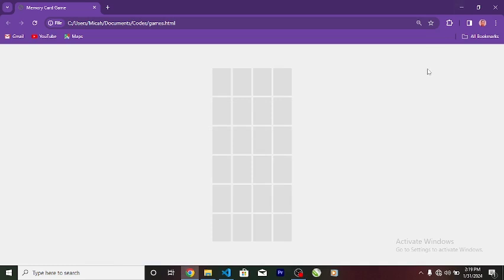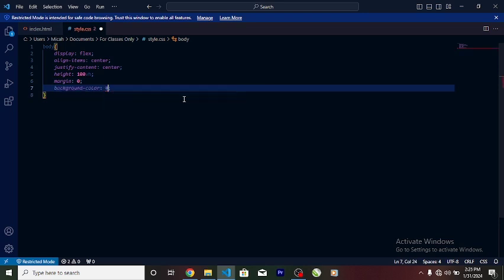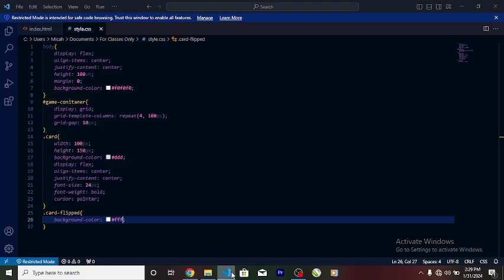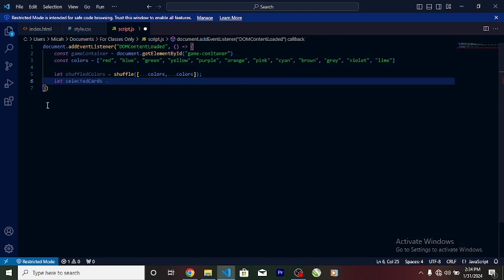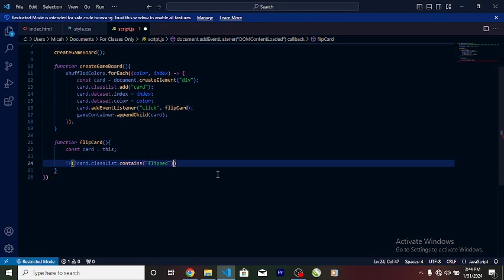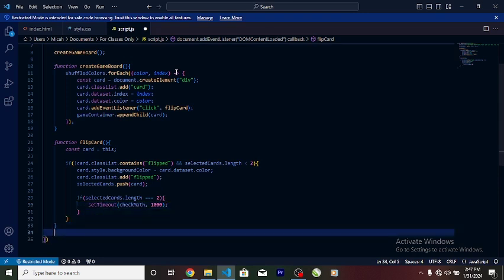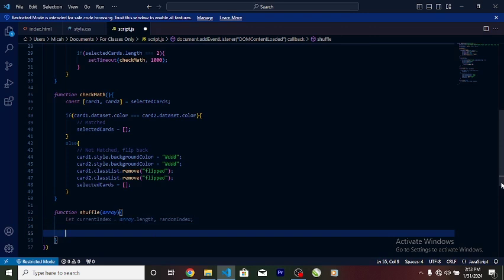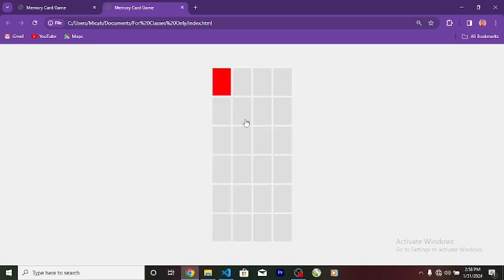Creating Memory Card Game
How to Create Memory Card Game